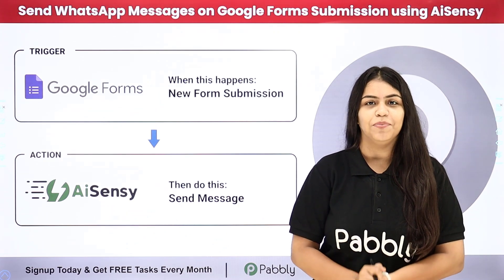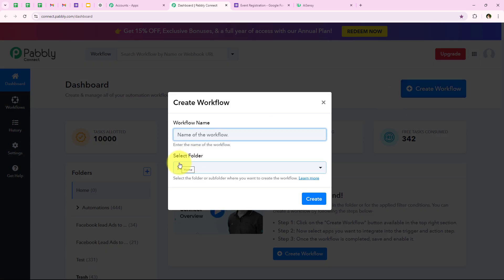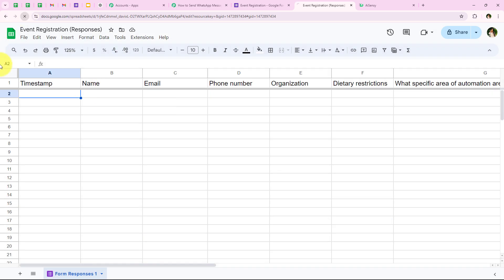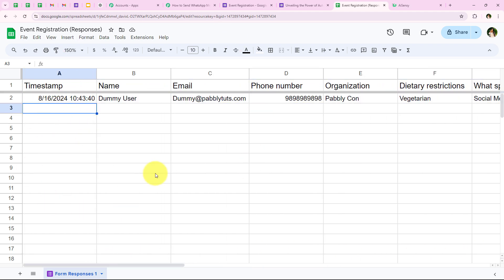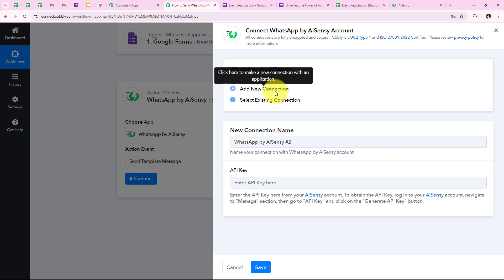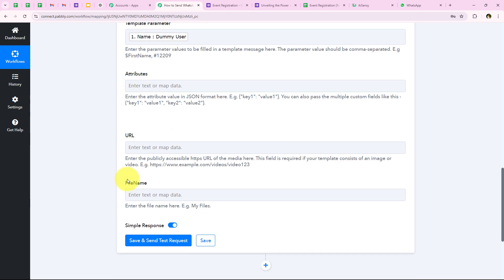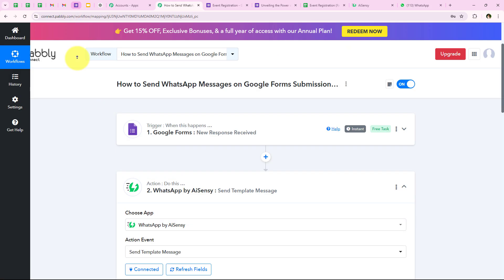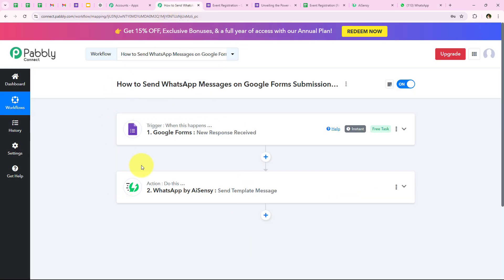How to Send WhatsApp Messages on Google Forms Submission using AiSensy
In this tutorial, we'll guide you through the process of sending WhatsApp messages automatically on Google Forms submissions using AiSensy and Pabbly Connect. Google Forms is a user-friendly form creation tool, while AiSensy is a WhatsApp Business API platform for managing customer communication.

Automation Overview:

Automated Messaging: Automatically send WhatsApp messages via AiSensy whenever a Google Form is submitted.
Real-Time Notifications: Ensure instant communication with your respondents through automated WhatsApp messages, eliminating manual follow-up.
Seamless Integration: Use Pabbly Connect to bridge Google Forms and AiSensy for an efficient communication workflow.
Key Benefits:

Instant Response: Engage with form respondents immediately by sending personalized WhatsApp messages automatically.
Improved Customer Communication: Keep your audience informed and engaged with real-time updates and notifications via WhatsApp.
Efficient Workflow: Automate your communication processes by integrating Google Forms with AiSensy, streamlining your customer interaction.
By following this tutorial, you'll be able to automate WhatsApp messaging based on Google Forms submissions, enhancing your communication efficiency with AiSensy.

Use Case:
I manage customer interactions for an events company, and we often use Google Forms to gather attendee information for our events. To enhance our communication process, I set up an automation that sends WhatsApp messages to respondents via AiSensy as soon as they submit their details through Google Forms. For instance, when someone registers for our upcoming "Power of Automation" event, they immediately receive a WhatsApp message confirming their registration and providing essential event details. This ensures prompt communication, improves attendee experience, and reduces manual follow-up efforts.

Benefits of Pabbly Connect:

1. Automation: Save time, money, and resources by automating tasks.

2. Integration: Connect various web services to create efficient workflows.

3. Security: Enjoy industry-standard security for your data.

4. Scalability: Easily add new applications and services to your workflow.

5. Cost-effective: Choose from plans suitable for different business sizes, with no charges for internal tasks.